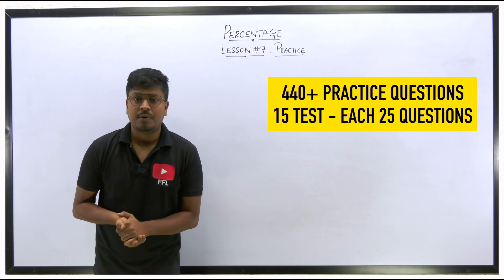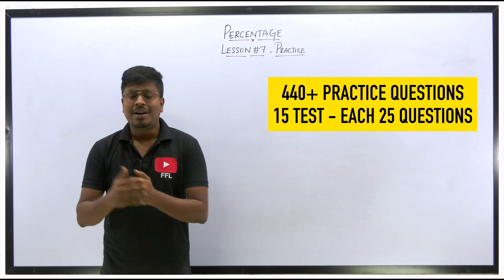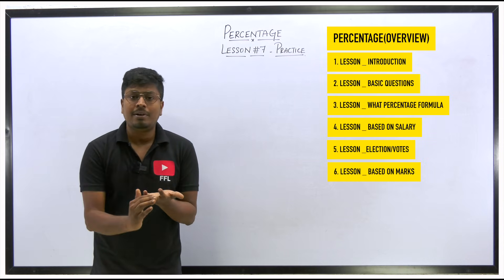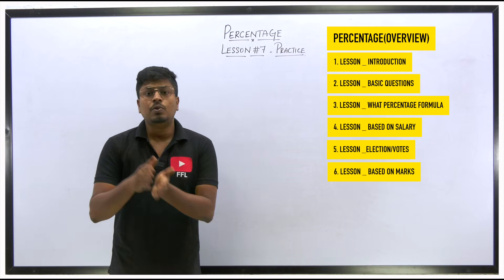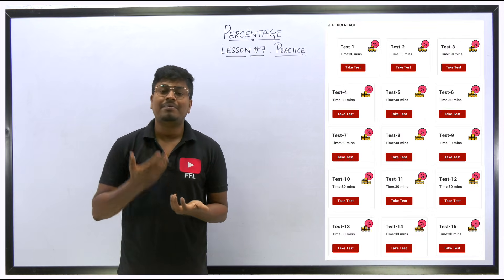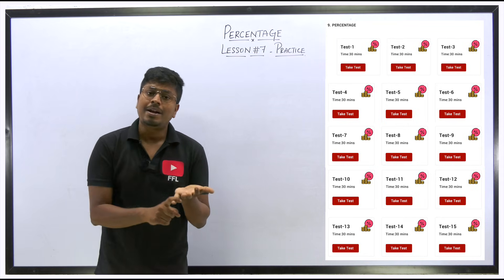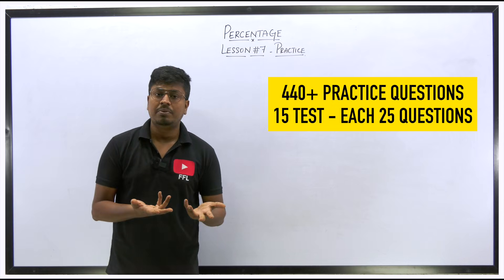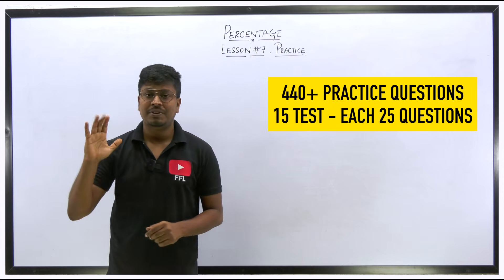PERCENTAGE || 400 +Practice Questions || LESSON -7(Final Lesson)